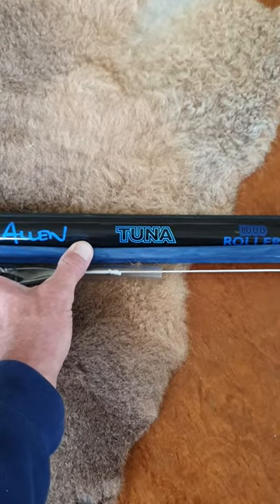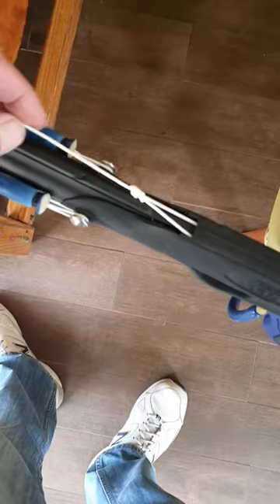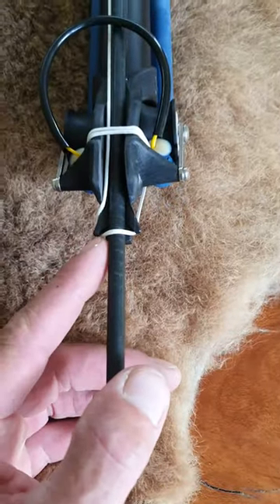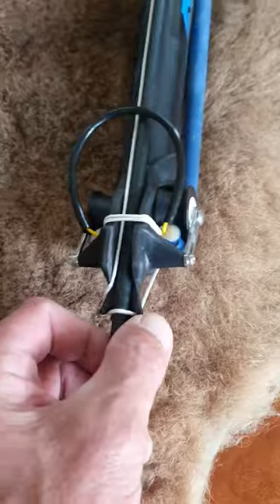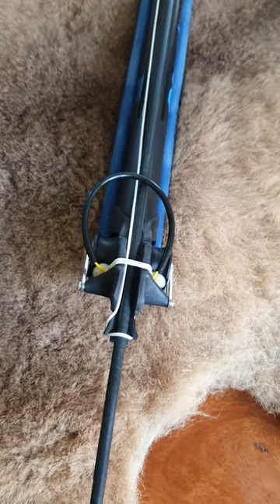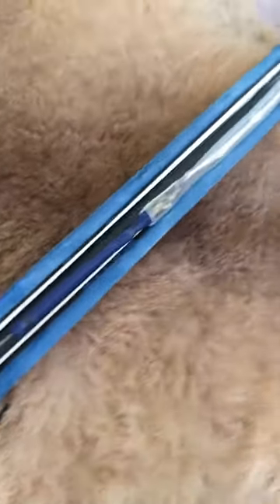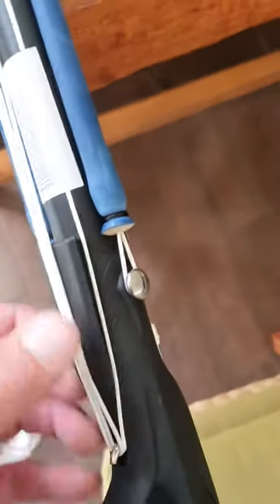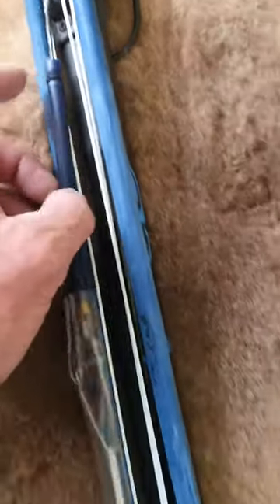How to load spearline on a Rob Allen Tuna 1m Rollergun